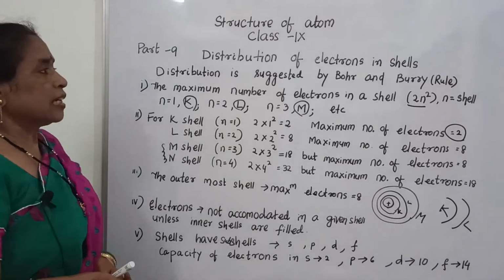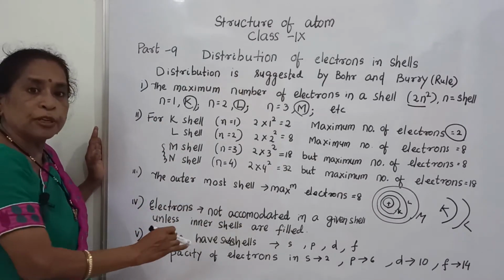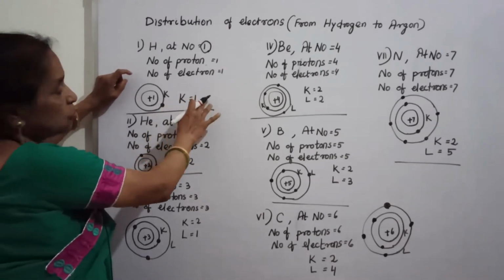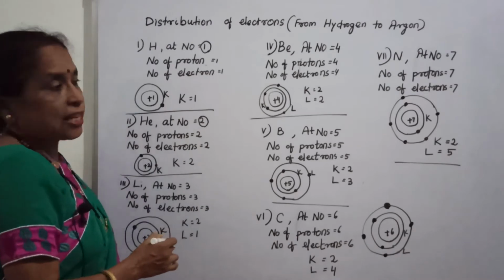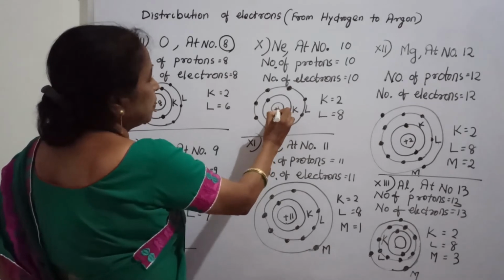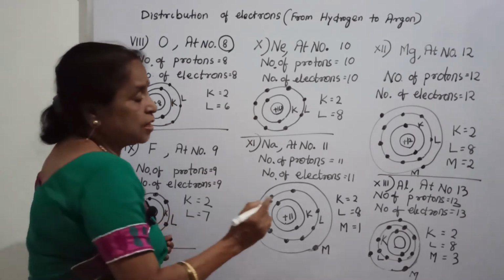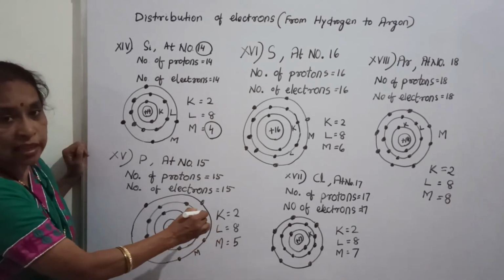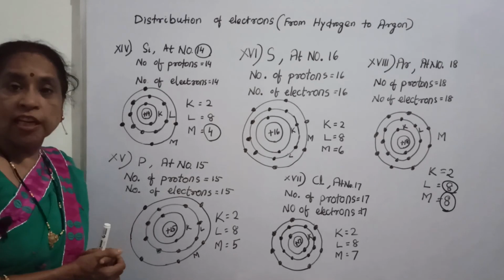Class IX Chemistry : Structure of atom |Part-9| Distribution of electrons in different energy shell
In this video ,I have explained the distribution of electrons in different energy shells, according to Bohr's Burry rule from atomic number 1 to 18.